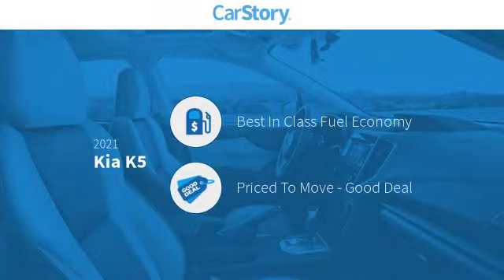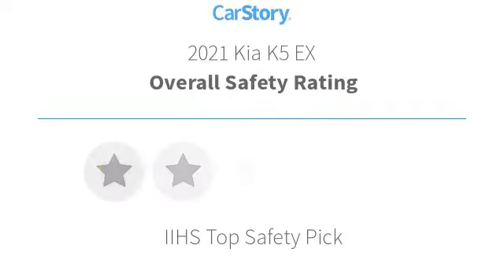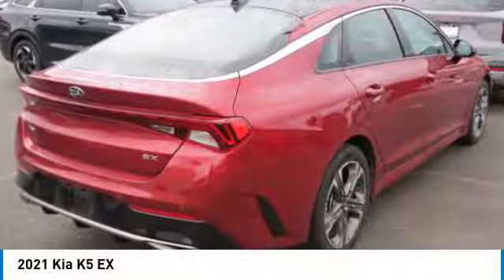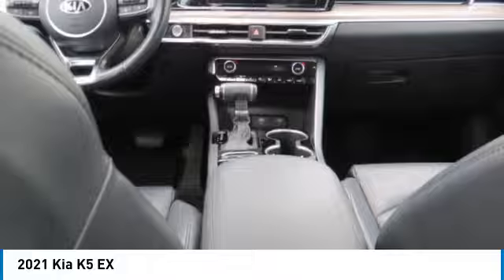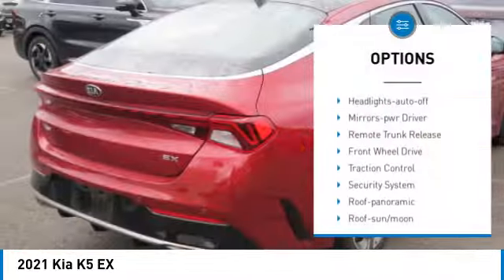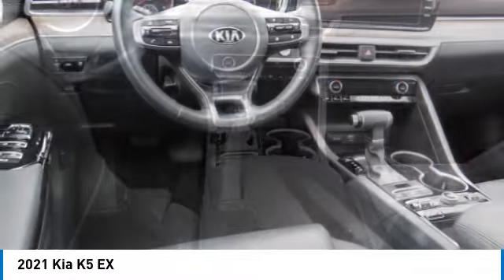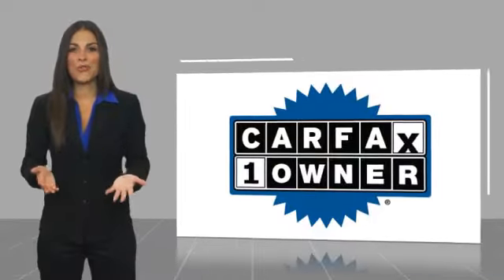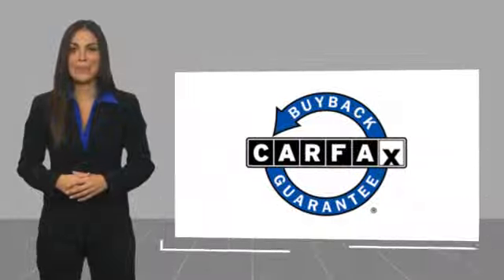2021 Kia K5 Knoxville TN T047139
2021 Kia K5 EX

Parkside Kia
9929 Parkside Drive

Parkside KIA is very proud to offer this superb-looking 2021 Kia K5 in Passion Red This vehicle has passed our comprehensive inspection and comes with the following features; 2021 Kia K5 EX Passion Red Clean CARFAX. CARFAX One-Owner.brbrOdometer is 7078 miles below market average! FWD 8-Speed Automatic 1.6L I4 DGIbrbrHere at Parkside KIA we take care of our clients! First, well sit down with you and together well determine your needs based on our KIA expertise in order to get you into the right KIA at the right price of course. We pay special attention to which vehicles are in demand at certain times of the year and stock our inventory accordingly. For example this winter we had the market cornered on AWD Sorento's and Sportages. Every KIA is marked with up-front pricing which means no mark-ups. Our sales process is totally transparent and offers you numerous payment options so you can pick the plan that works for you. or call us directly at . We serve Knox, Blount, Madison, Sevier, Anderson Counties as well as the Chattanooga area, Northern Georgia to Southern Kentucky. We also Deliver country wide!!! 27/37 City/Highway MPG Awards:br * JD Power Automotive Performance, Execution and Layout (APEAL) Study